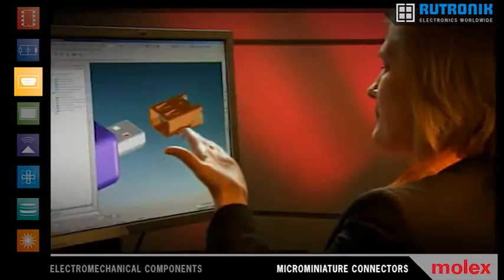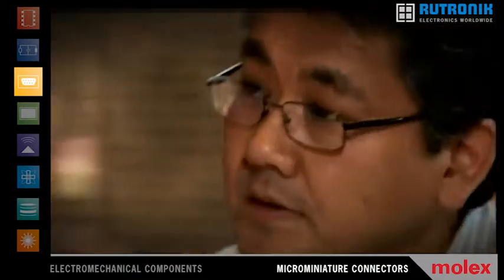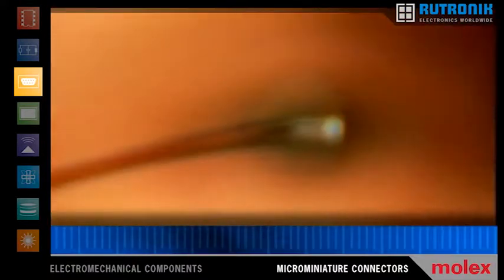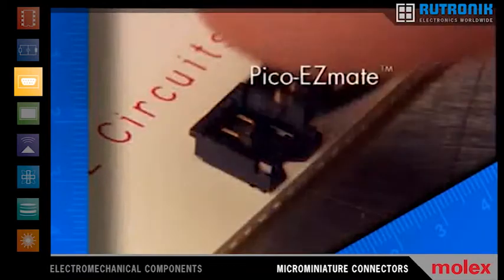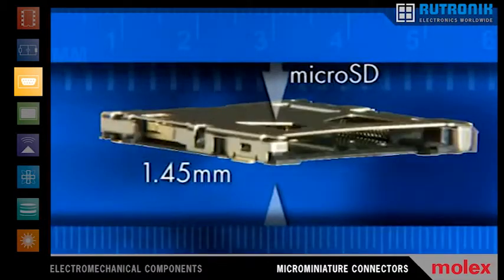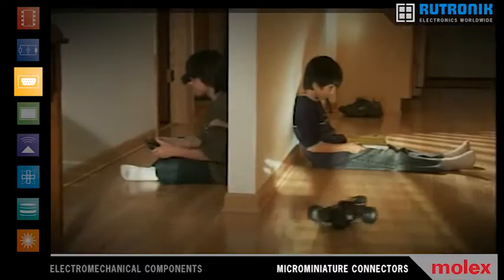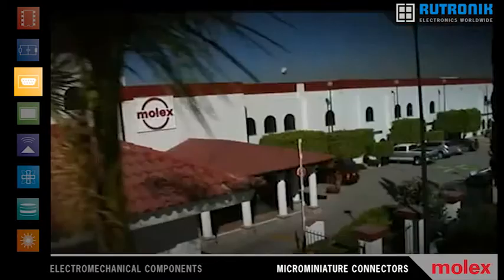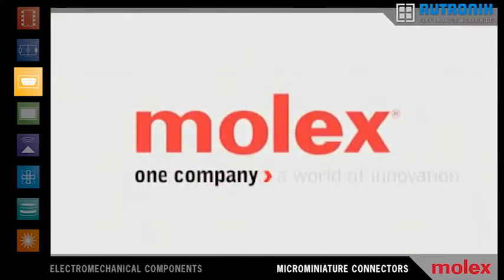Molex Microminiature Connectors